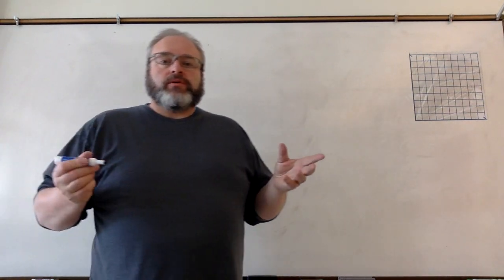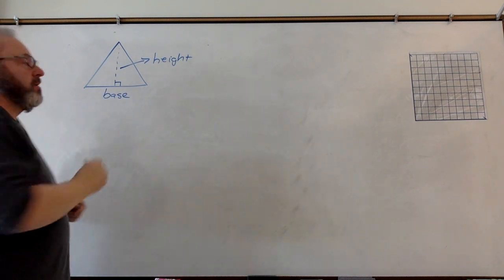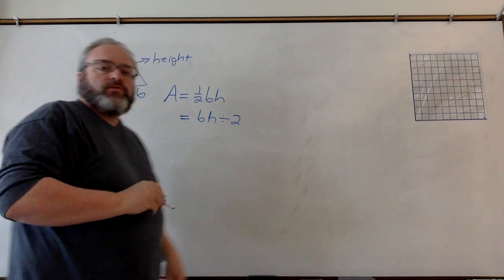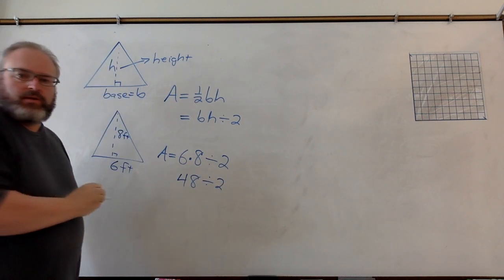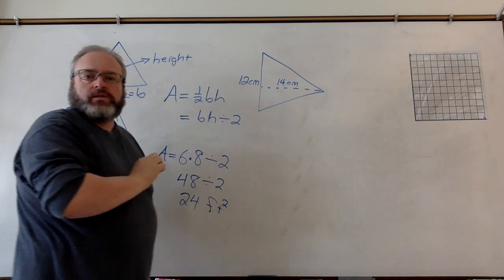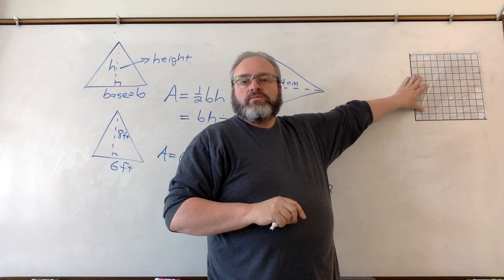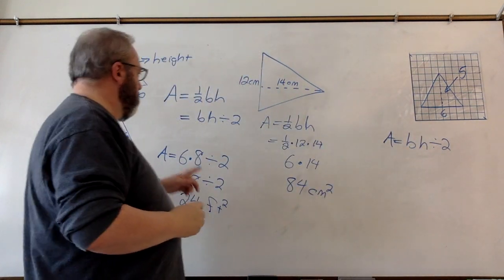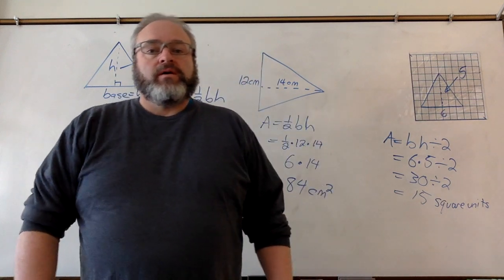Area of Triangles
This video will help you find the Area of Triangles.